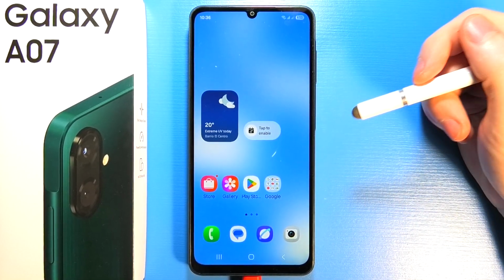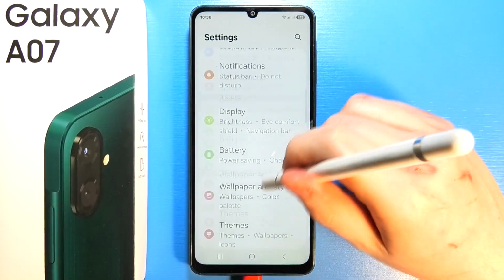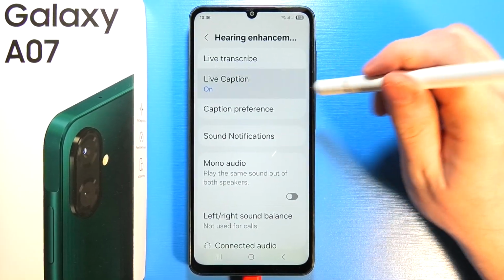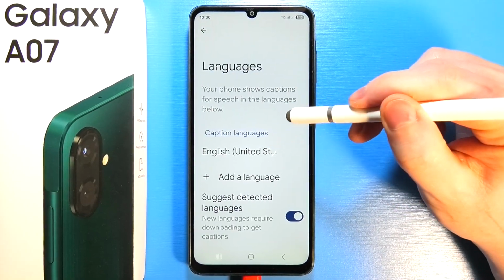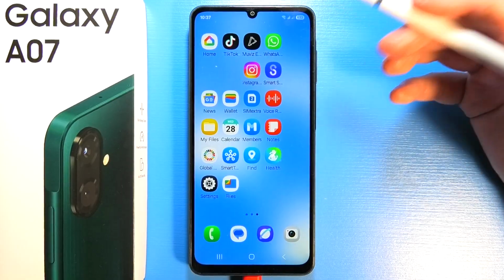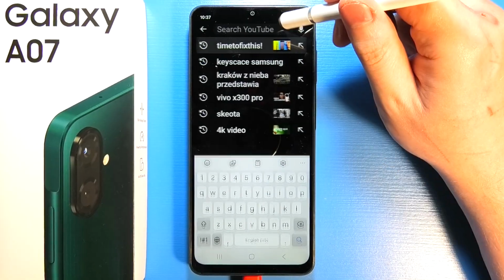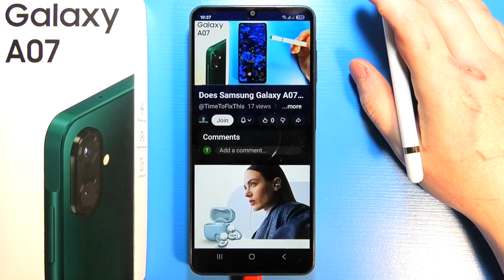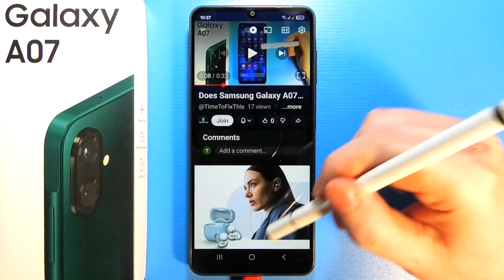Samsung Galaxy A07: How to Enable And Use Live Caption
This video explains how to enable and use Live Caption on Samsung Galaxy A07. We go through accessibility features that generate captions for media content. If you’re interested in on-screen captions on Galaxy A07, this guide shows how it works. Helpful for videos, calls, and audio content.